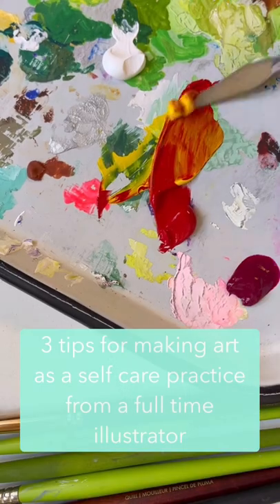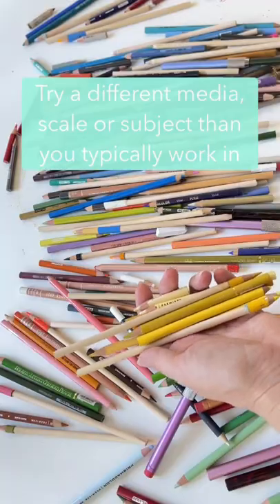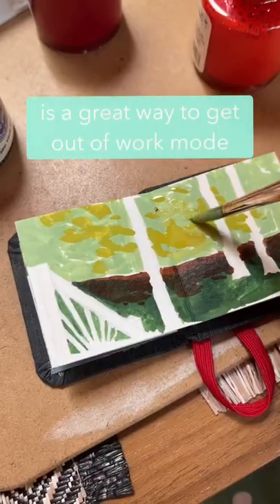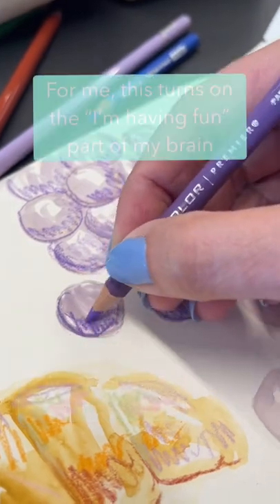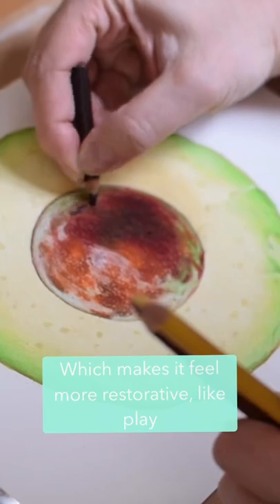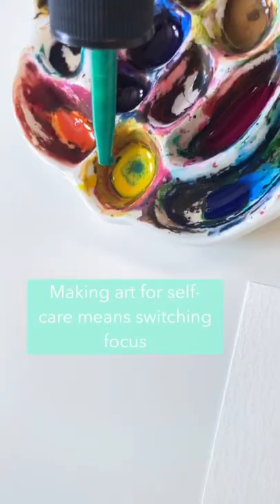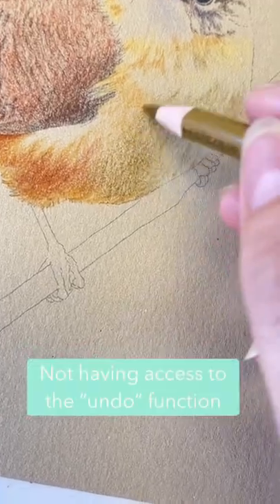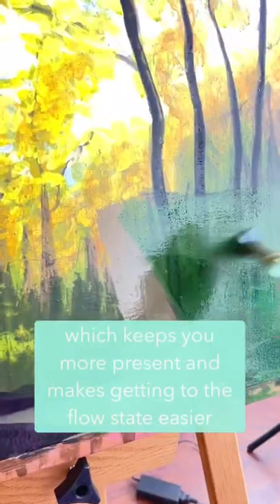Art as Self Care — 3 Tips from a Professional Illustrator